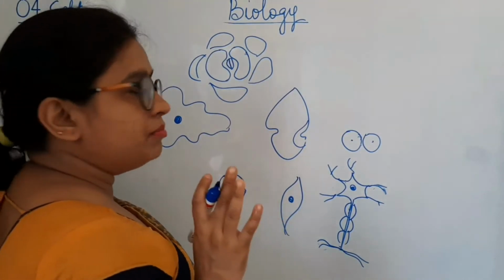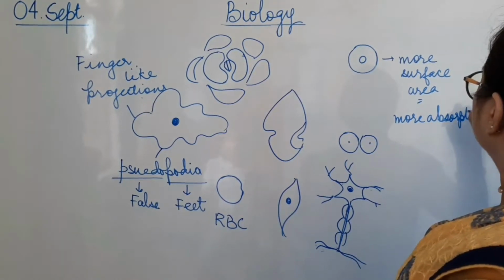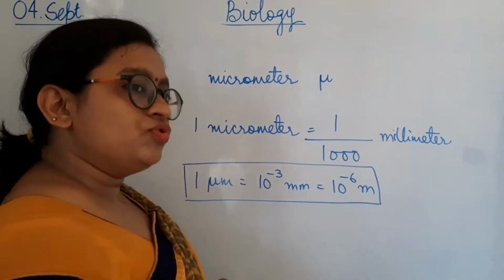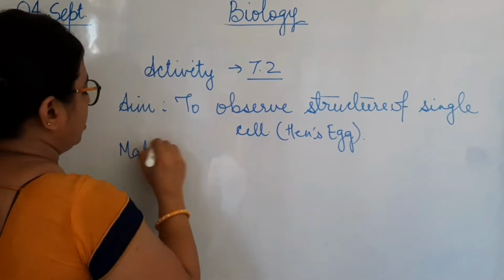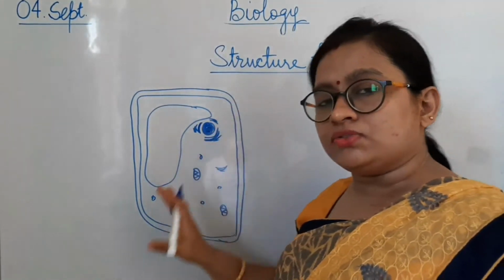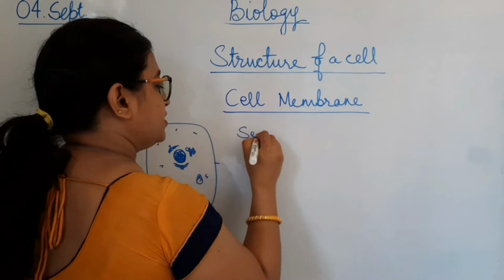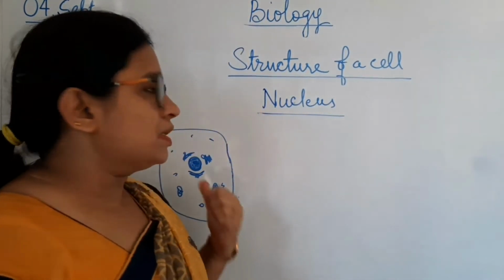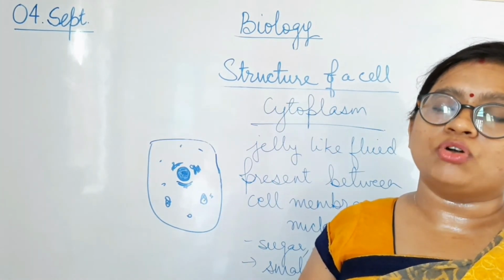Cell-Structure AND Function (PART-2)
Cell structure and function. Class : 8, Science BIOLOGY
Cell
Various shapes and sizes Amoeba Paramecium
Cell as basic unit of life
Which is the largest cell?
Which is the smallest cell?
Cell's Shape related to cell's function
Main component of cell
Cell Membrane
Cytoplasm
Nucleus